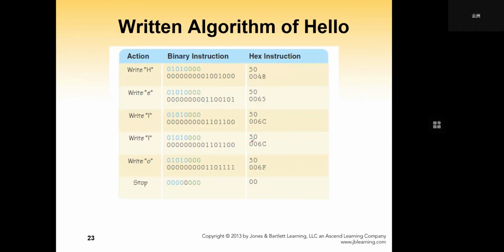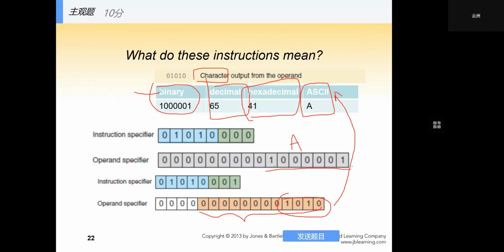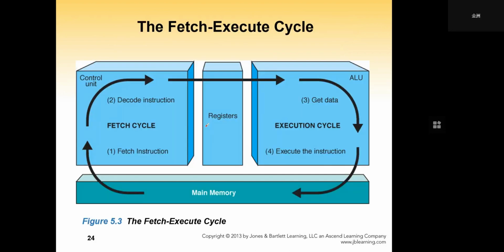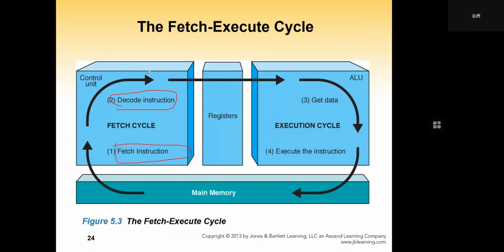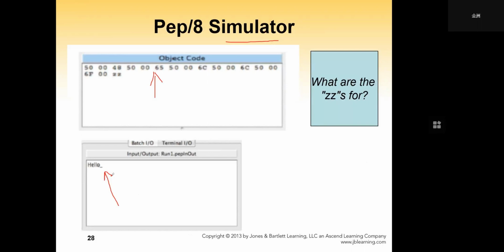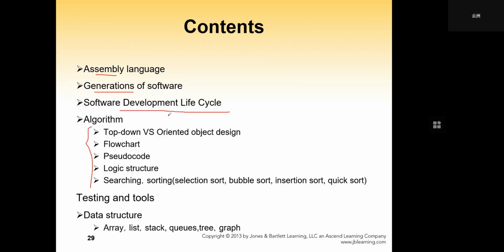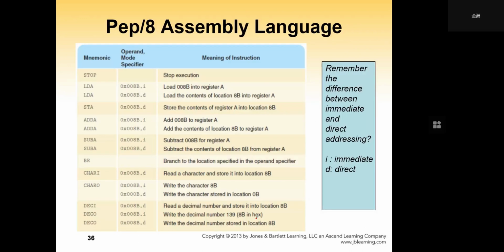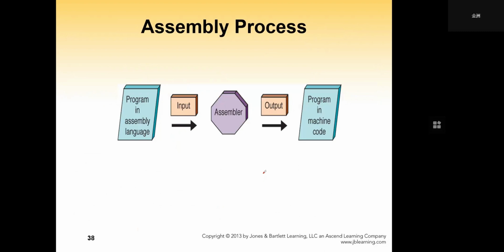5.An example of executing instructions